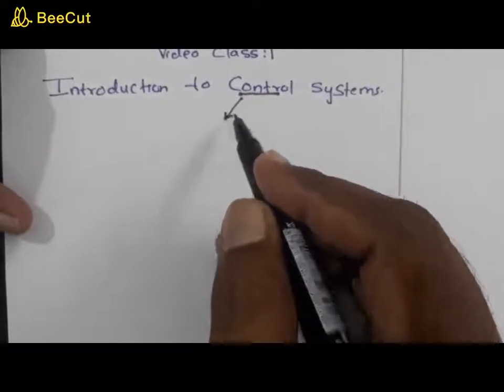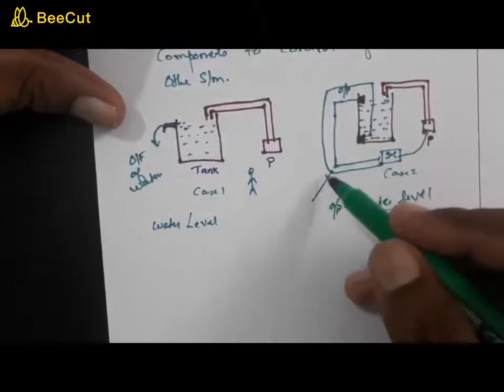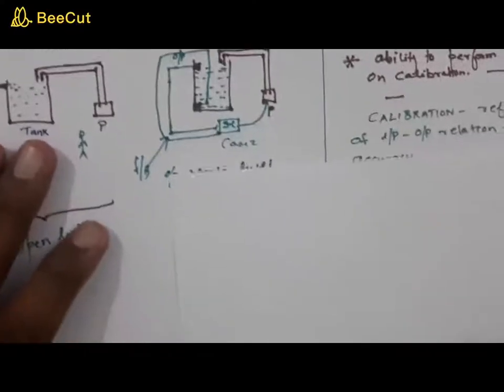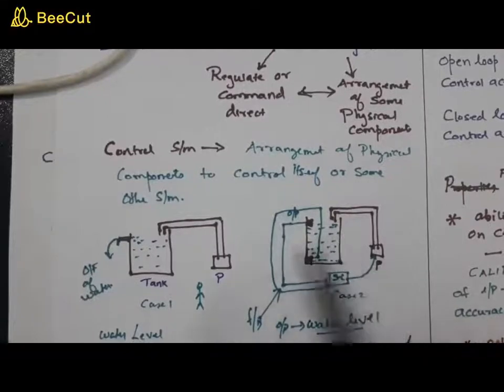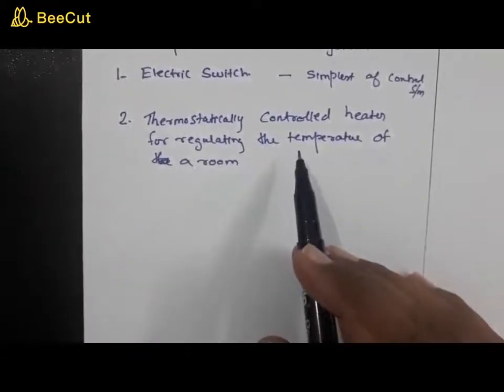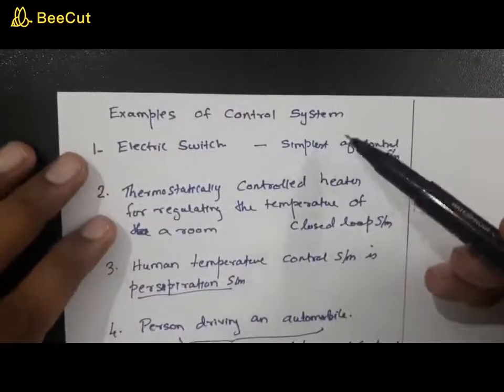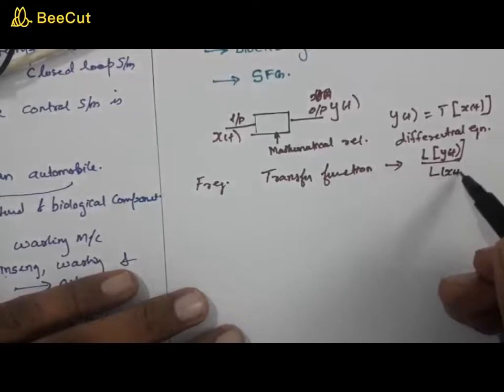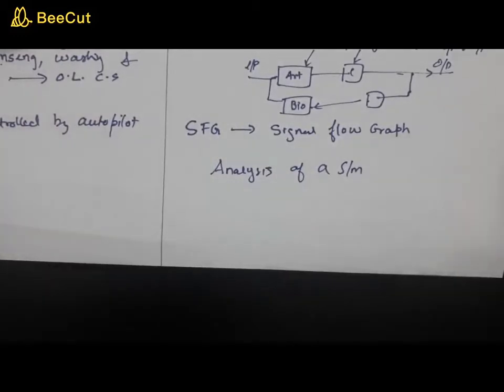Video Class 1 Introduction to control system